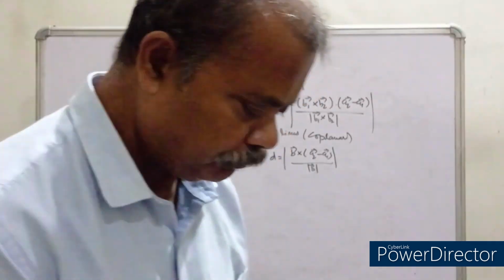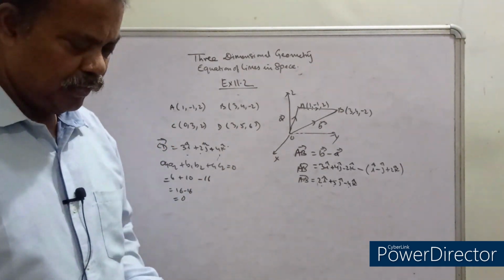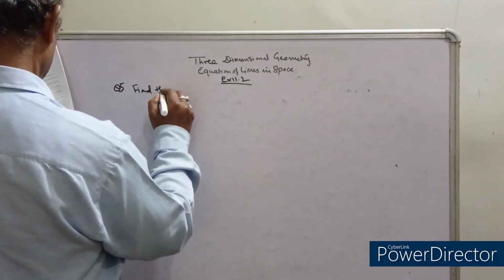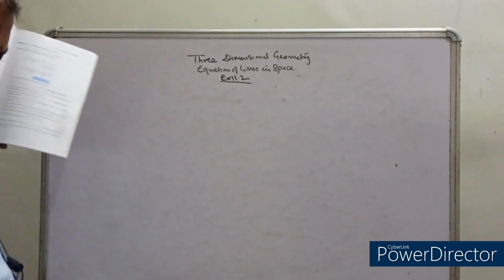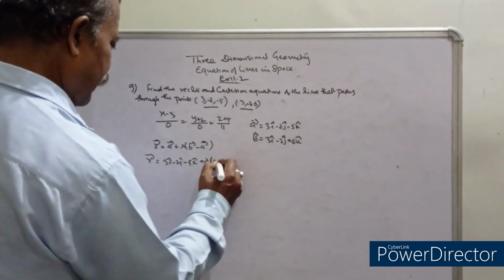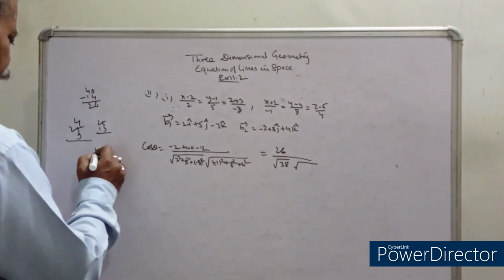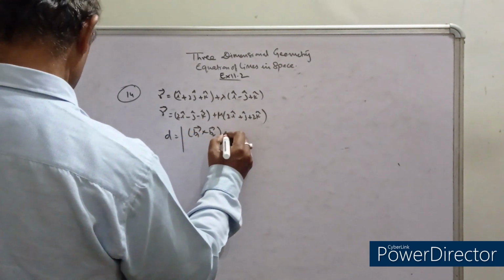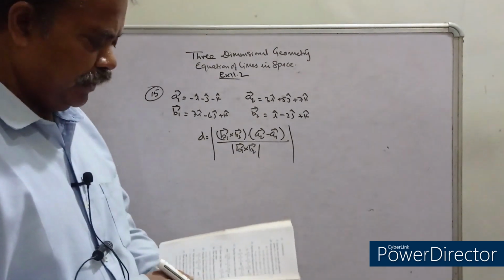Class 12 Three-Dimensional Geometry Equation of Lines in Space 2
Book Name: NCERT Mathematics Textbook for class 12
Subject: Mathematics
Topic: Three-Dimensional Geometry Equation of Lines in Space